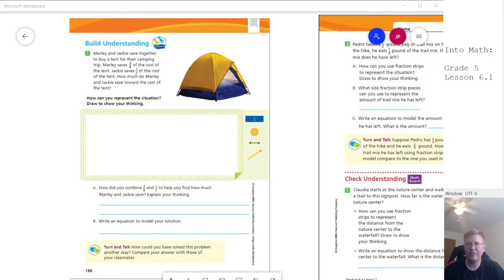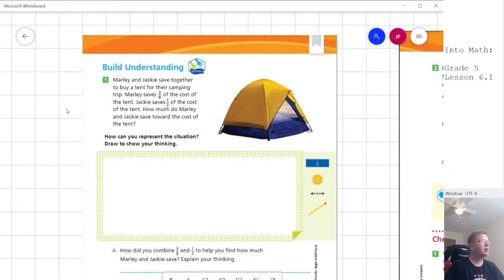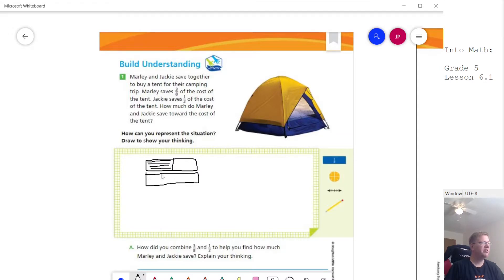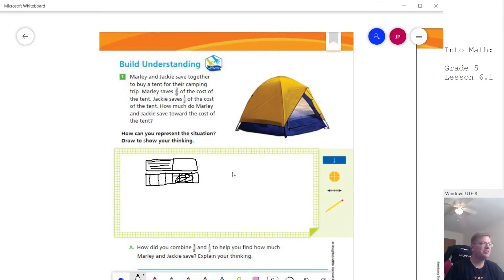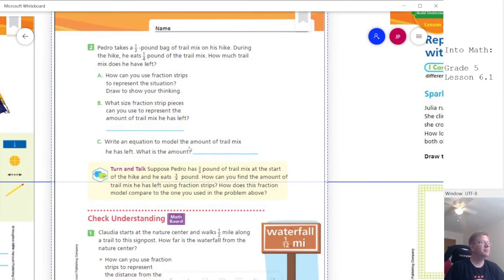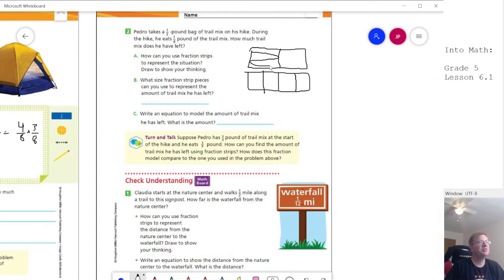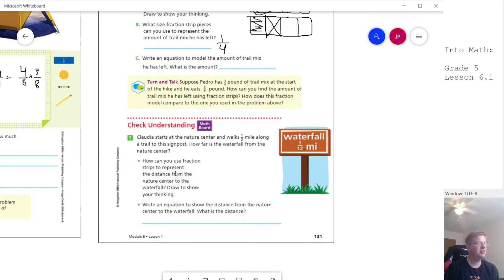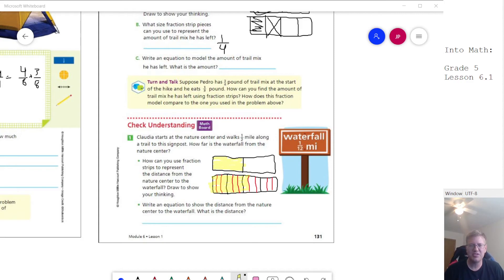Into Math: 5th Grade Module 6 Lesson 1